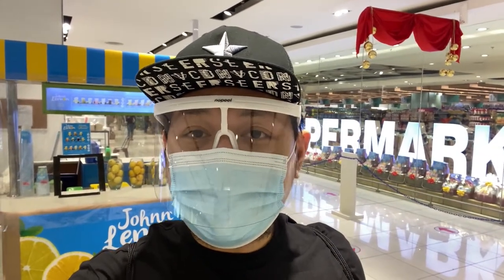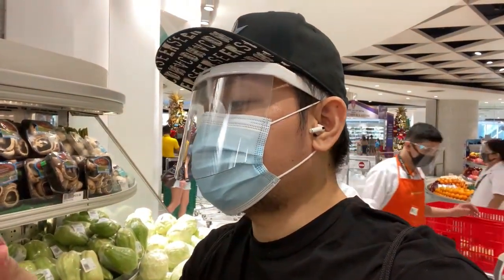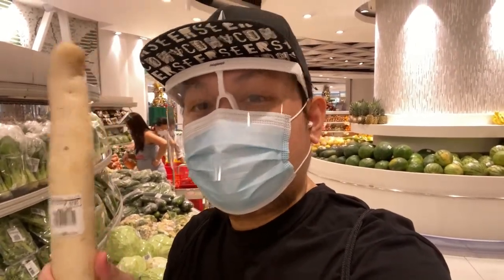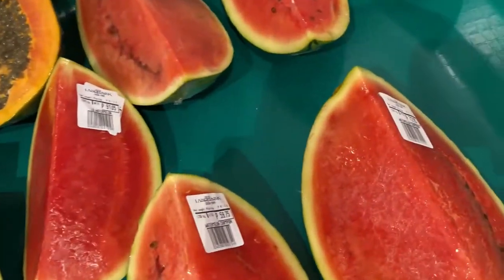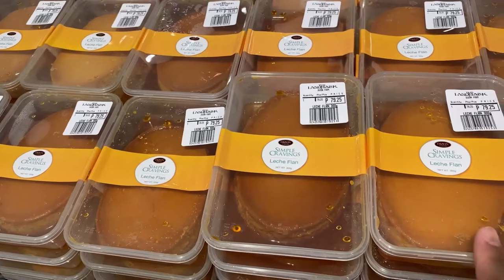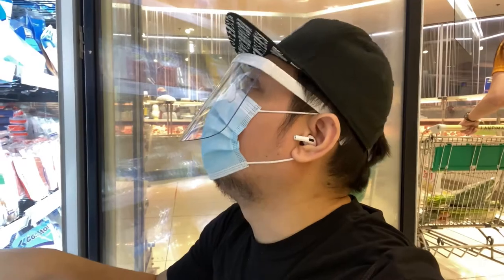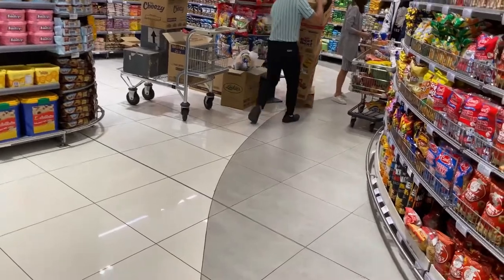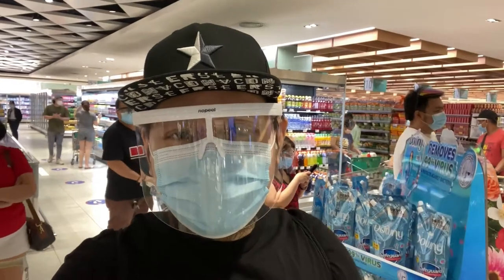GROCERY SHOPPING LANDMARK ALABANG — December 2020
This is a new vlog category on our channel, beautiful people, where I will have the chance to share with you where I get most of my supplies for food, personal needs, and everything else. Landmark Supermarket in Alabang is just a perfect place to get fresh produce including organic ones, which I have loved for more than a year now.

In this pandemic, I am certain many of us are unable to freely move around to do groceries because of limitations and restrictions, so I am hoping you find this helpful in some ways.

 ⭐️⭐️⭐️ Follow Me ⭐️⭐️⭐️

Credits:

Musician: Jef

(Title: Funky Element)